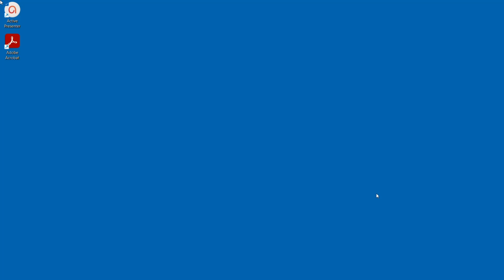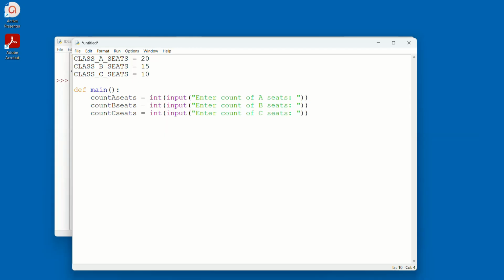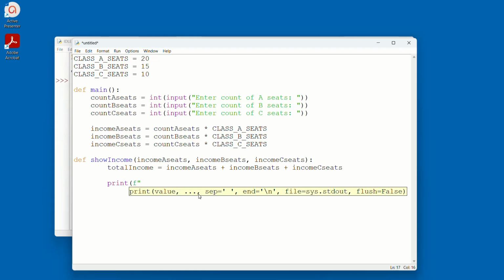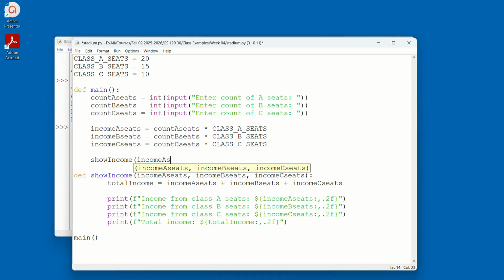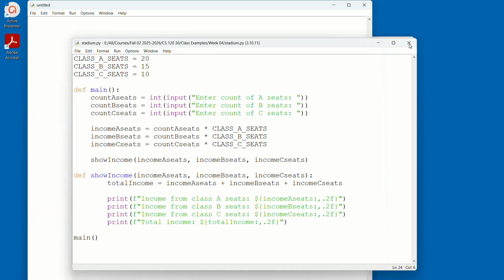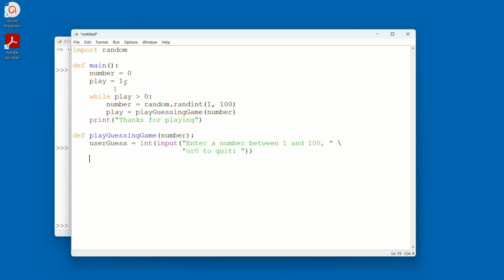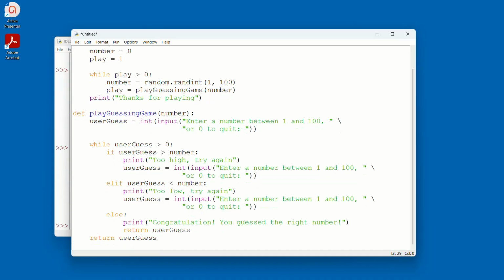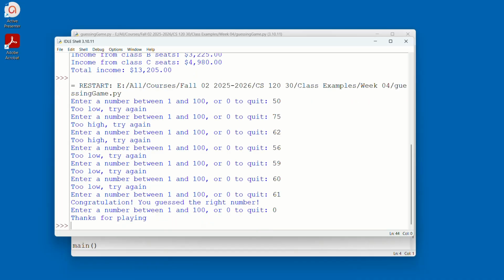Week 04 - Creating user-defined functions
Examples for breaking down a program into separate functions.